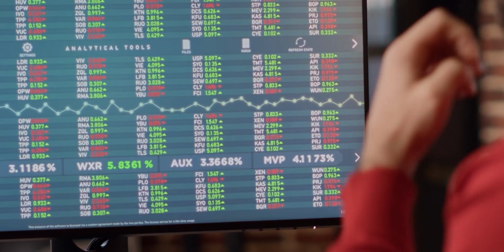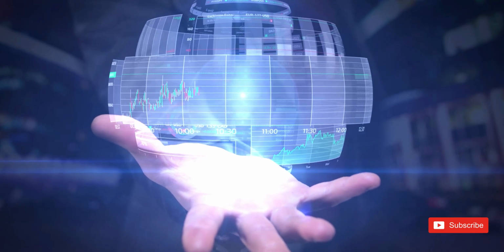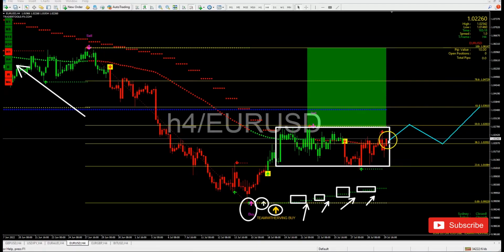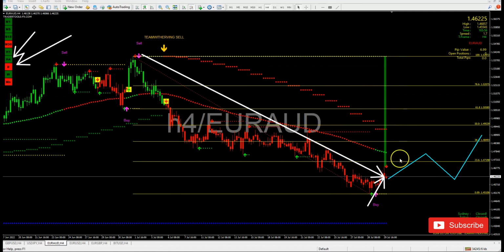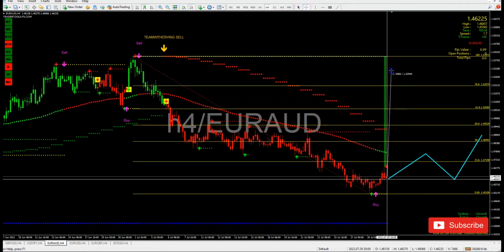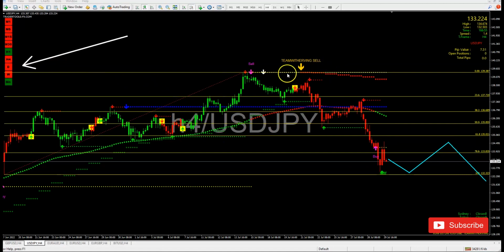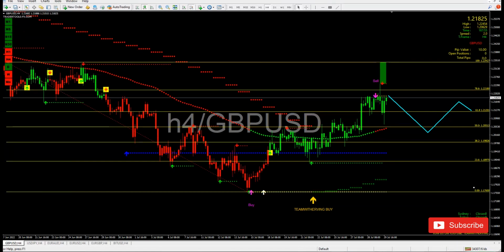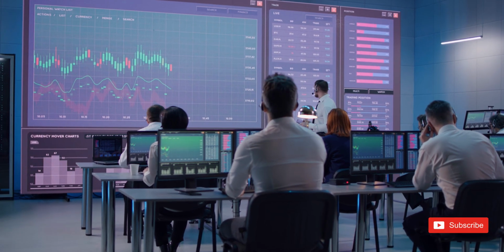Live Forex Trading Market This Week - Stock Market Live Feed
Forex Trading Multiple Time Frames

Follow our video clips concerning forex trading as well as various other comparable subjects on:

This video presents technical analysis chart patterns information but also tries to cover the following subject:

learn about live forex trading market this week - stock market live feed topic, you must

Our video is about "live forex trading market this week - stock market live feed" topic, but we also try to cover the following subjects:
-Gold Live Signal trading
-live trading forex
-forex trading

I did a great deal of research regarding live forex trading market this week - stock market live feed topic before recording this video, and I found out that people are additionally interested and search after "Gold Live Signal trading", "live trading forex"
Youtube is the best website to visit when looking for videos about live forex trading market this week - stock market live feed.
Live forex trading market this week - stock market live feed is clearly something that intrigues you and quite a lot of people so I made this video about this topic.

YouTube videos are available in lots of formats. Some internet browsers do not support more recent video formats or quality alternatives. This indicates that these browsers may only have one or two video formats. We advise upgrading your internet browser or running system for the best viewing experience.
By including videos to your "watch later" playlist, you can easily watch them whenever you want, whether you wish to enjoy them once again or for the very first time.
To include a video to the Watch Later {playlist|list while seeing a video, click the "add" button.

Have I responded to all of your questions about live forex trading market this week - stock market live feed?
People who searched for Gold Live Signal trading likewise looked for live trading forex.

Learn how to trade forex trading
how to trade forex
a super-easy way to trade forex
Team with Erving Forex

Something I observed when I was searching for details on technical forex trading analysis chart patterns was the lack of relevant information.
Technical analysis chart patterns and Weekly Forex Forecast | How to start forex analysis | weekly Forex analysis | Forex Trading Strategy, however, is a subject that I know something about.

Risk warning: Trading foreign exchange and futures on margin carries a high level of risk, and may not be suitable for all investors. The high degree of leverage can work against you, as well as to your advantage. Before deciding to invest in foreign exchange or futures, you should carefully consider your investment objectives, level of experience, and risk appetite. The possibility exists that you could sustain a loss of some or all of your initial investment, and therefore, you should not invest money that you cannot afford to lose. You should be aware of all the risks associated with foreign exchange and futures trading and consult with an independent financial advisor if you have any doubts. how to trade new york session forex live trading mt4 - How I Made $1,000,000 Online at 17 - This video is no shape or form financial advice, it is strictly intended for entertainment purposes only.